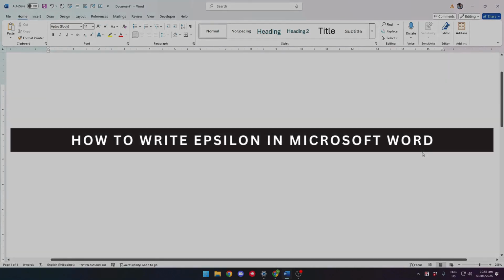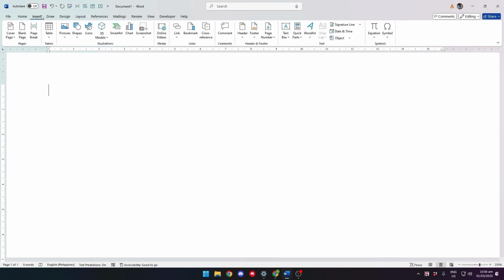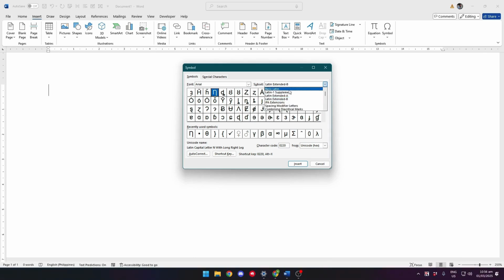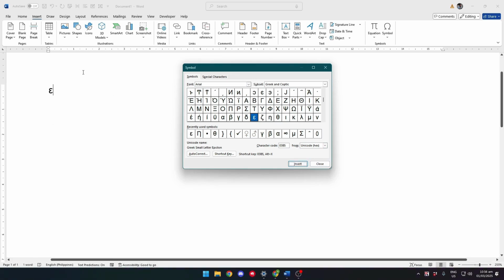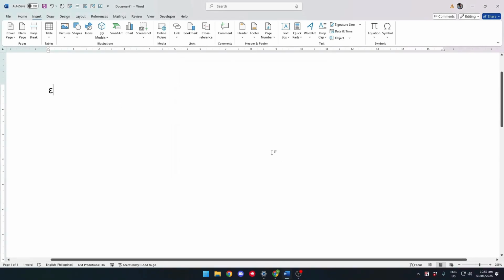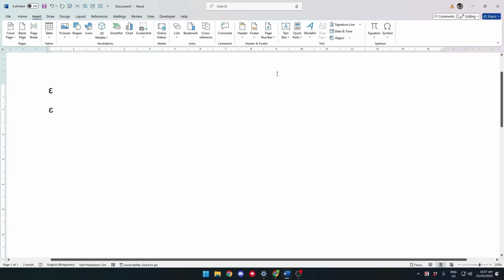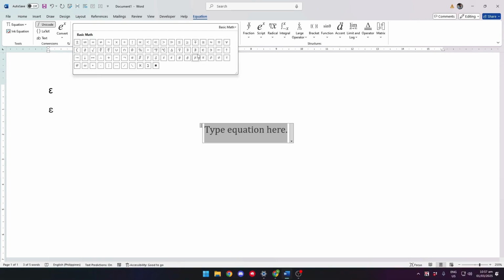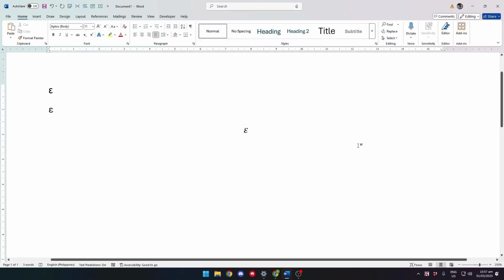How to Write Epsilon in MS Word | Microsoft Word Tutorial (2027)